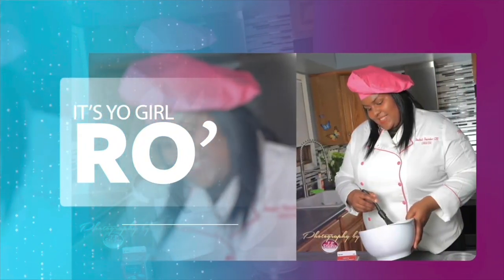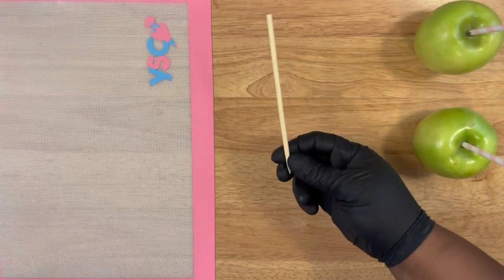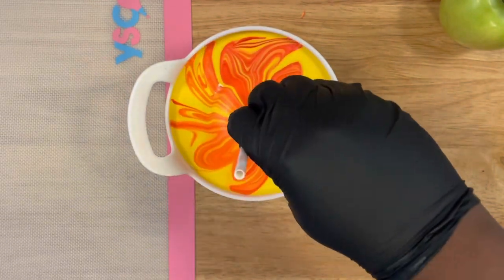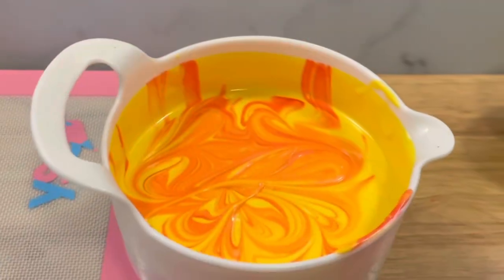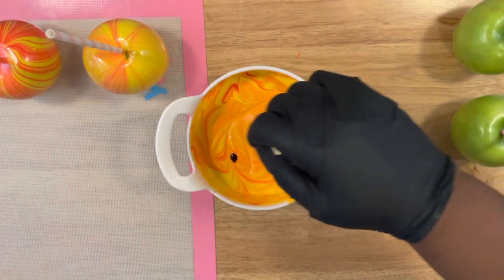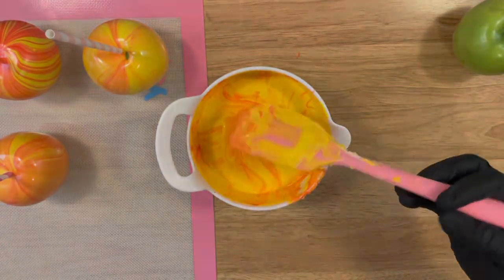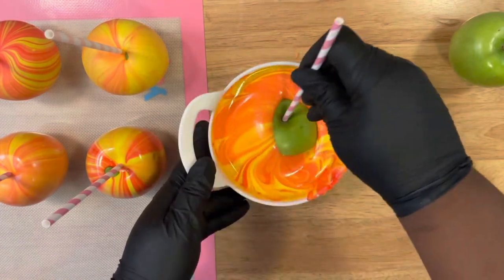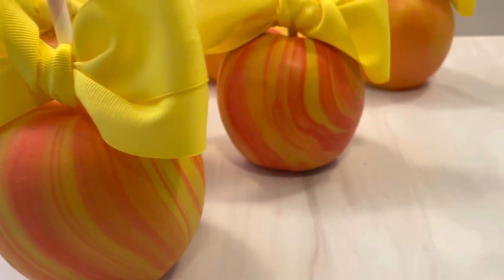The Best Way To Create Marble Apples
Learn the Best way to make Marbled Chocolate Covered Apples. Learn How To create and use these techniques for your Chocolate Apples.

When coloring chocolate or candy melts you must use a Chocolate Food coloring made for chocolate only! It must be a Oil Based Food Color. Using a candy color food coloring is what’s best for creating your chocolate colored apples. Links listed below

Chocolate Food Coloring:￼

Chefmasters Candy Coloring

Bowls Blue Ombré Set

Bowls Mint Ombré Set

Veggie Wash